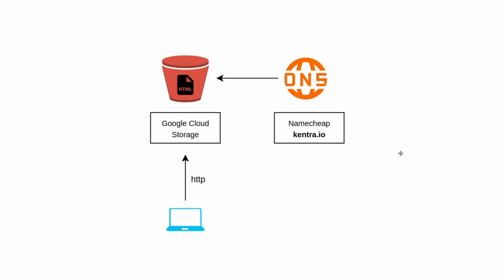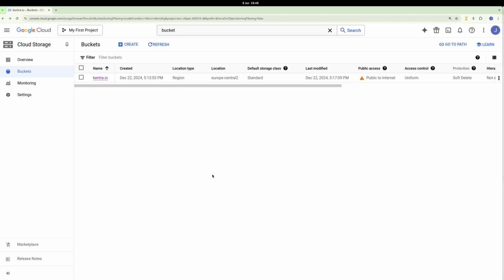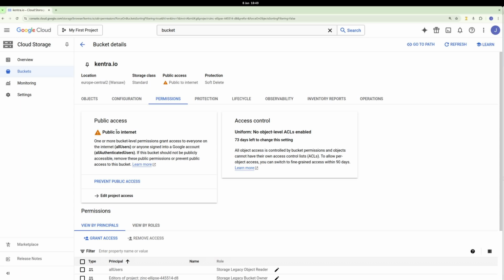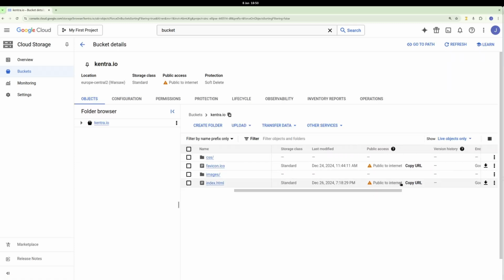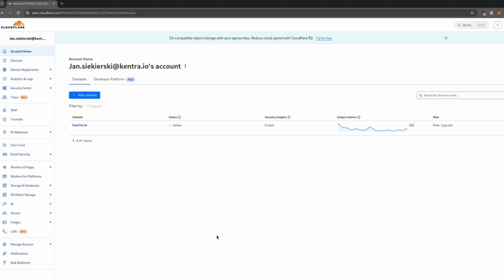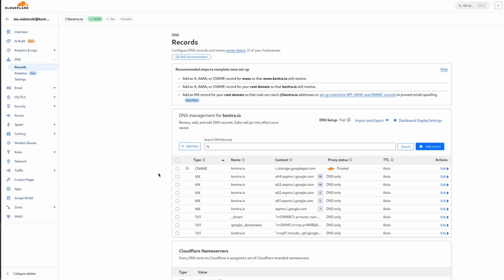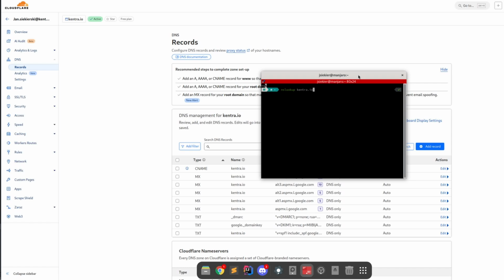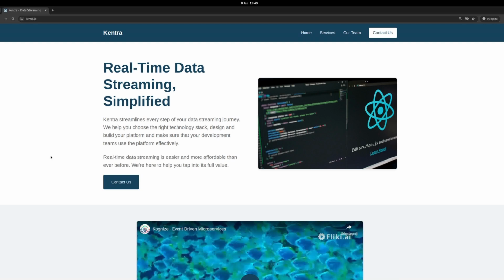How to build and host your static landing page for free (with https)?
A step by step explaination of how I've build and hosted a landing page for free using Google Cloud and Cloudflare.

00:00 - Intro
00:25 - High level design
01:34 - Disclaimer
02:01 - Why is this free
02:38 - Domain cost
02:58 - How to set it up
03:55 - Google Cloud
04:51 - Cloudflare
06:12 - Https
06:40 - Outro